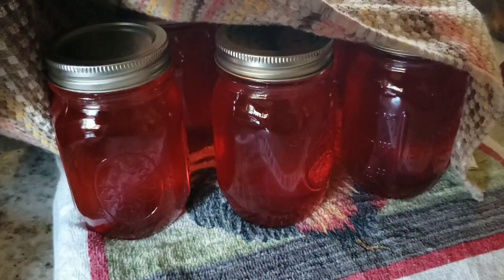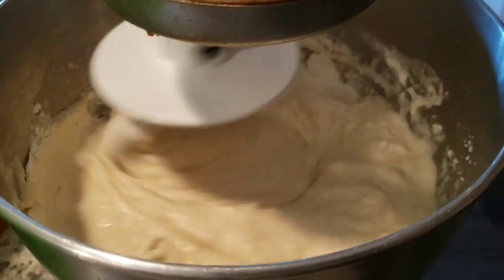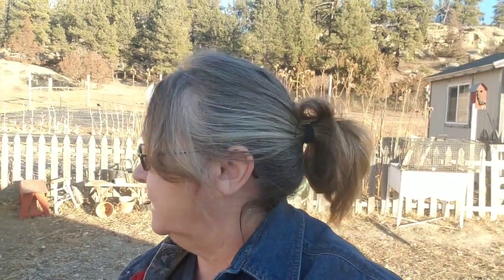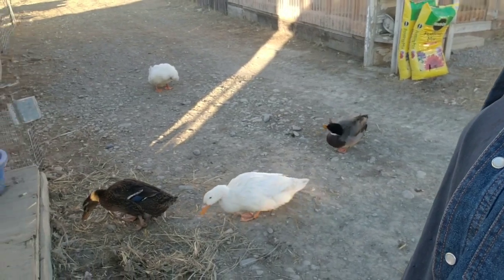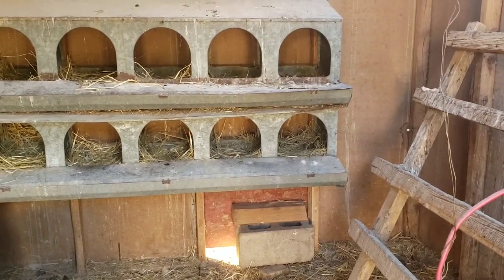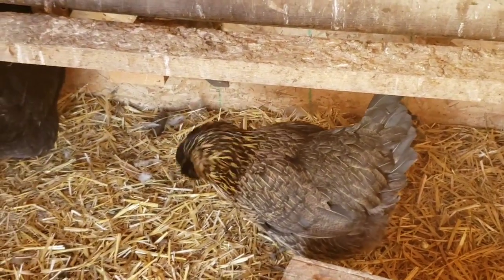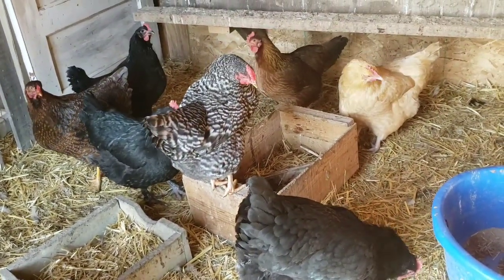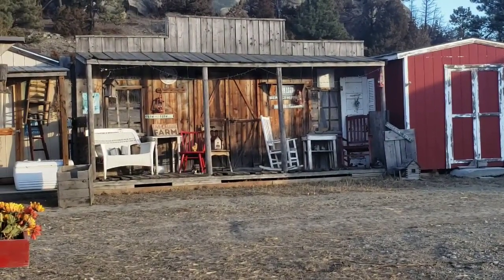Homemade Pizza did you say???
Just putting the finishing touch to the end of a good day..